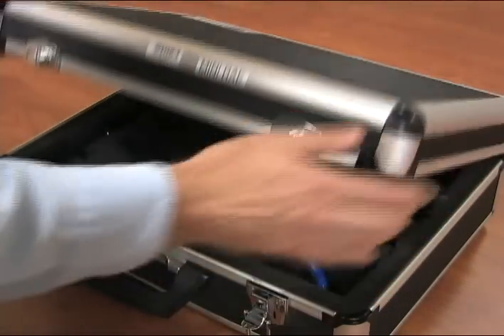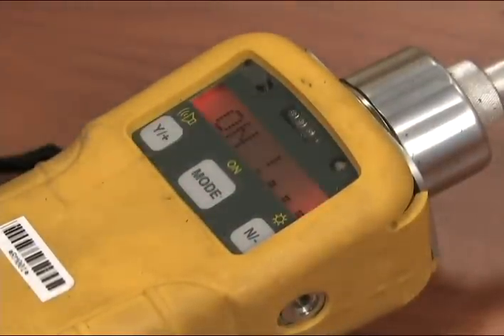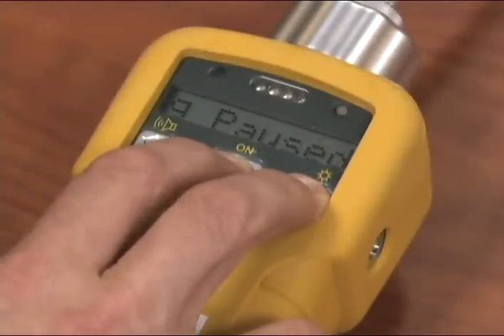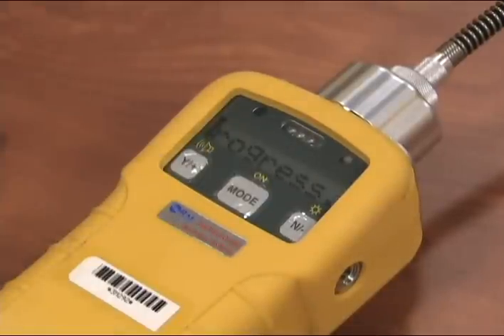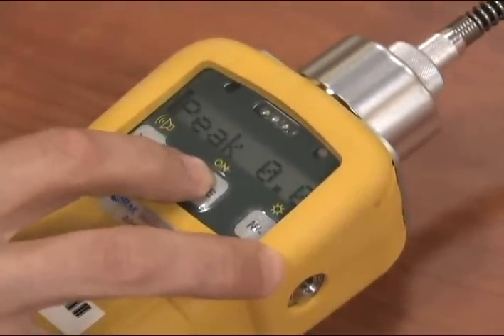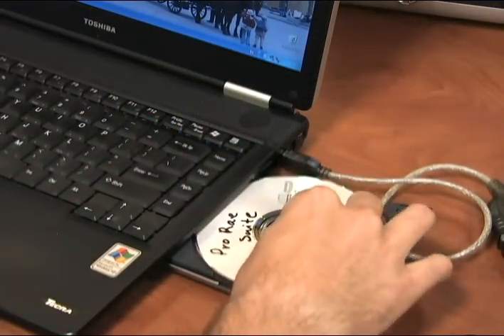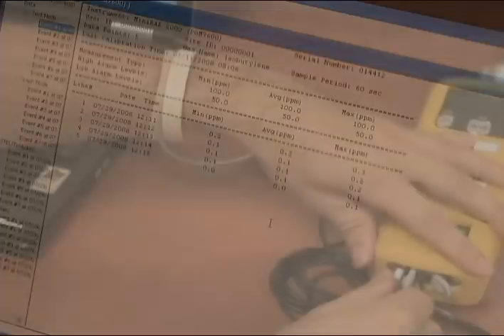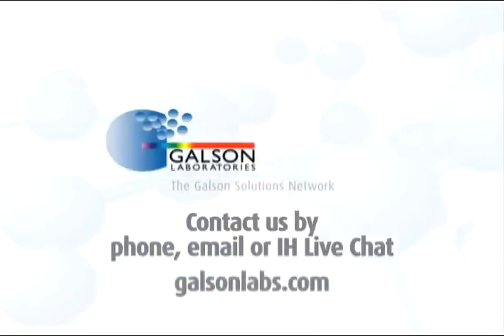Rae MiniRAE 2000 PID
The rugged MiniRAE 2000 is the smallest pumped handheld volatile organic compound monitor on the market. Whether this is your first use or you just need to "brush up" on the operation of this air sampler, this video will be beneficial.  Its Photoionization Detector's extended range of 0 to 10,000 ppm makes it an ideal instrument for applications from environmental site surveying to HazMat/Homeland Security.